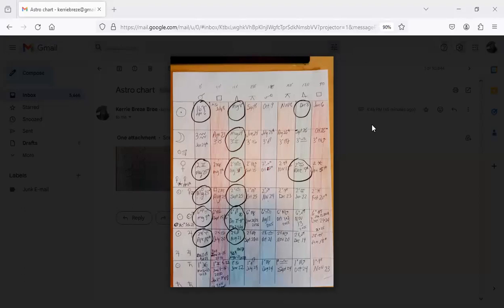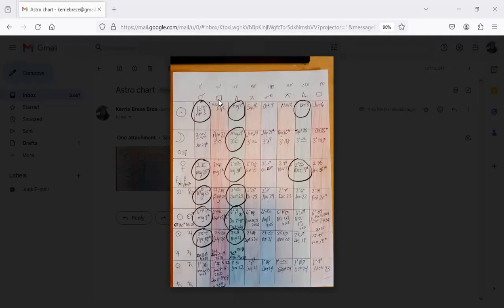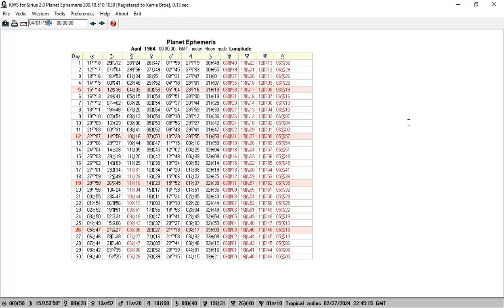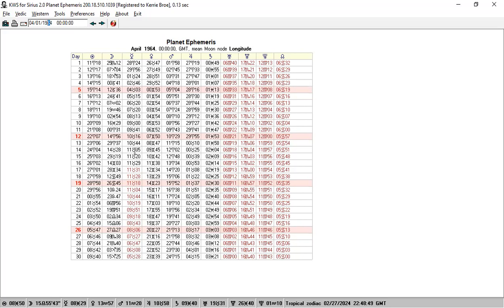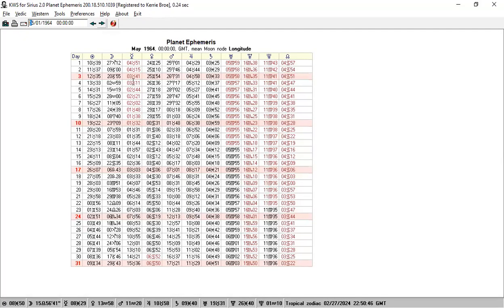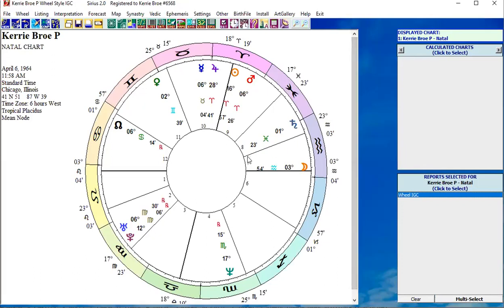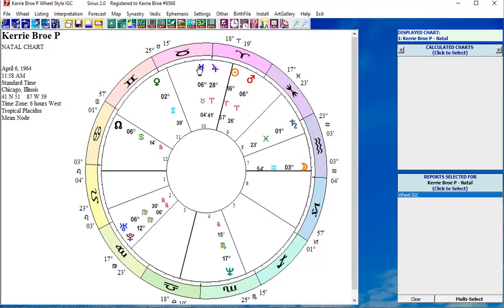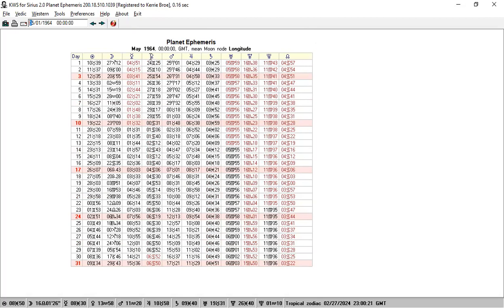Working with your Natal and Progressed Chart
This is a short video on how to know the dates of important yearly transits, that occur every year and to know when your best months and more challenging months are.
Also I showed you how to use your progressed Mercury with an ephemeris (you can find online) to see where you are moving or progressing mentally, how you think, what you think about, how you communicate, how your brain may be functioning or not! Easy to lookup and see these times in your or another's life.  ie the exact ages!